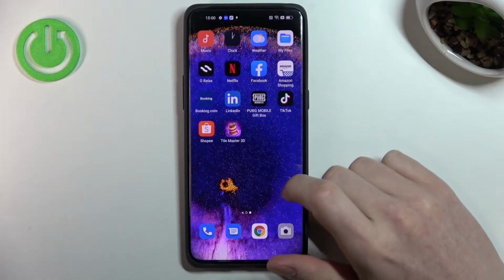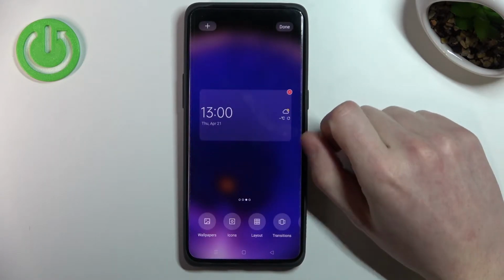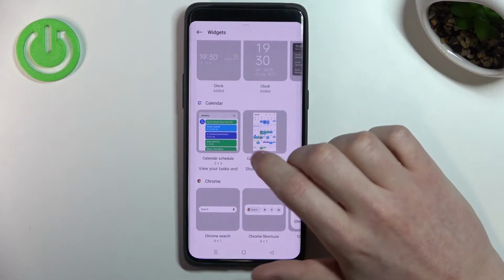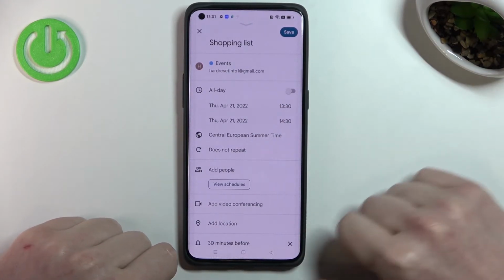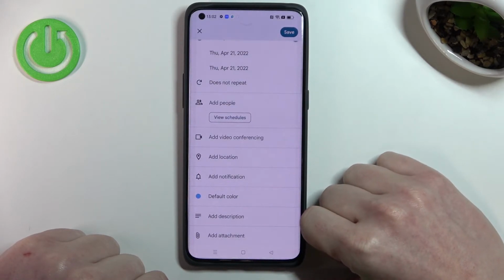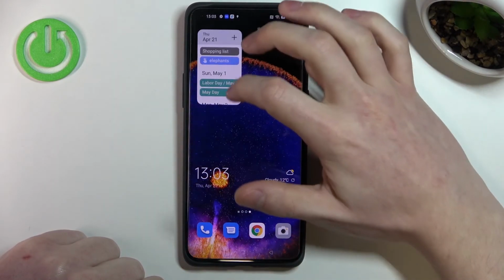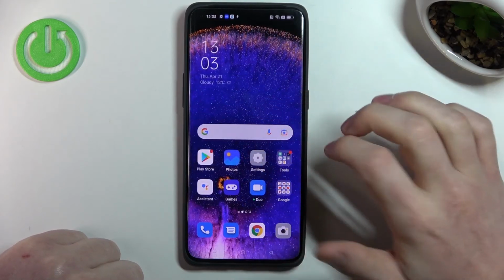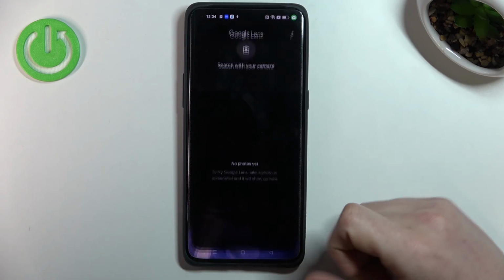Oppo Find X5 Pro - Best Widgets for Everyday Use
If you are interested in interesting as well as useful Widgets that you can attach to your home screen on your phone Oppo Find X5 Pro for free, then in this video our expert will show you them, and how to add them to your screen, as well as remove them. Widgets are mostly useful shortcuts that appear on our phone's home screen, and thanks to them we don't have to open some functions or options, but we can immediately get information thanks to them, for example, thanks to the weather widget we can see the temperature and the chance of precipitation on a given day.

How to add widgets in Oppo Find X5 Pro? How to remove widgets from the home screen on Oppo Find X5 Pro? Where to find widgets in Oppo Find X5 Pro? What are the most interesting widgets in Oppo Find X5 Pro? What are the most useful widgets for the home screen in Oppo Find X5 Pro?